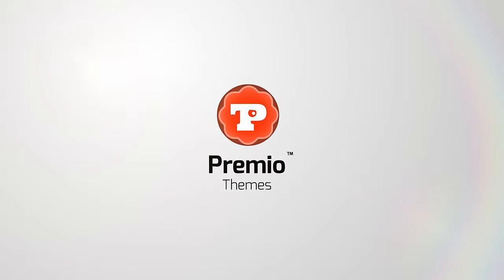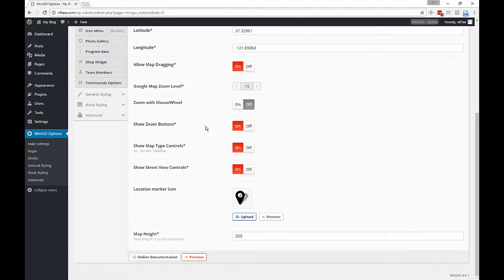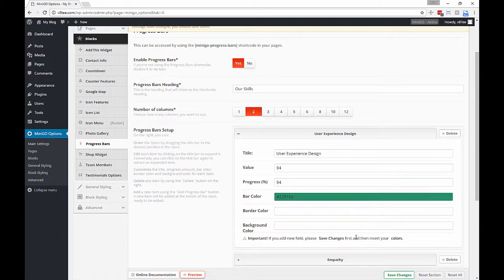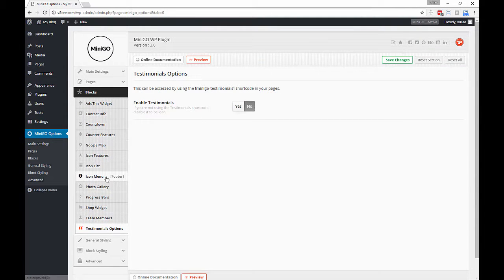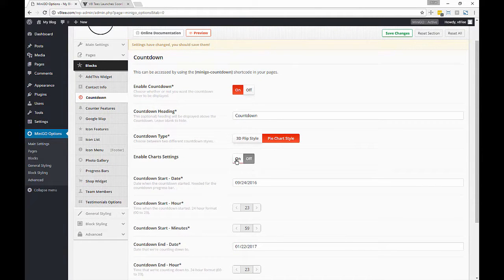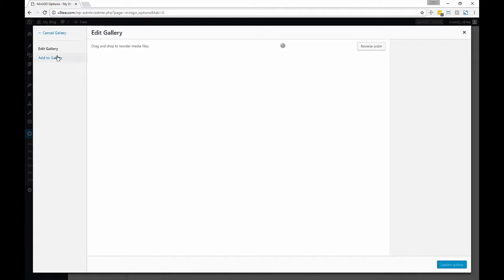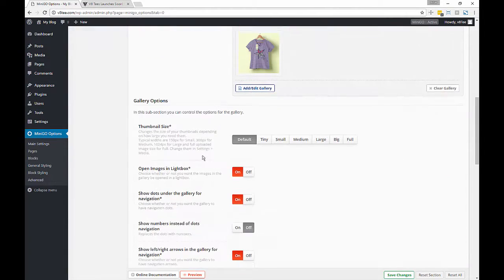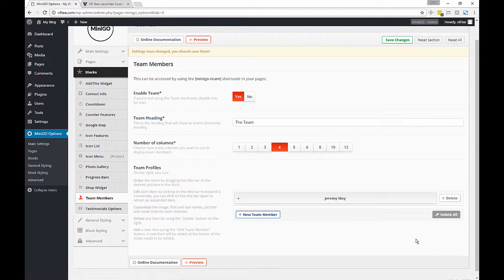006_2 - Content - Blocks - MiniGO v3 - Help Tutorial - WordPress Plugin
Welcome back!

With our page content in place, it's time to edit the blocks options and content. We look through all the available options and then edit the countdown, gallery and team shortcodes.

Next, we personalize our website with the visual styling options.